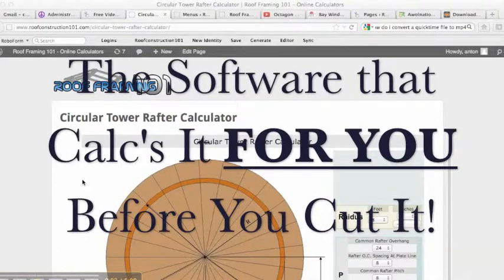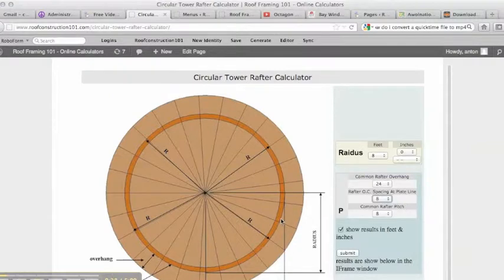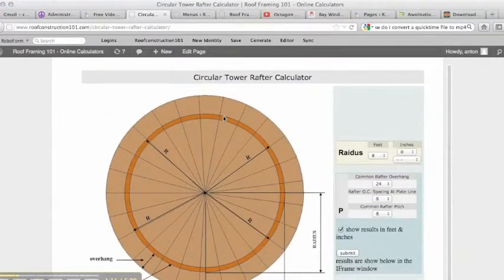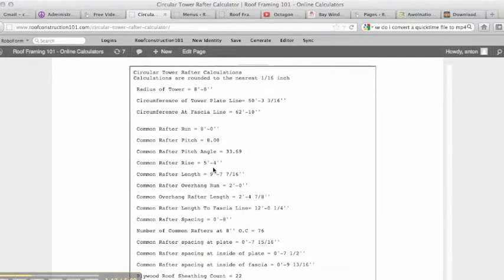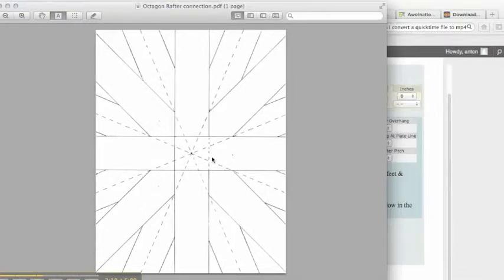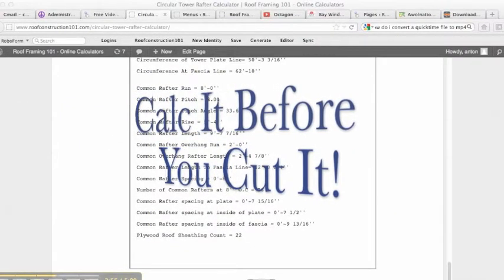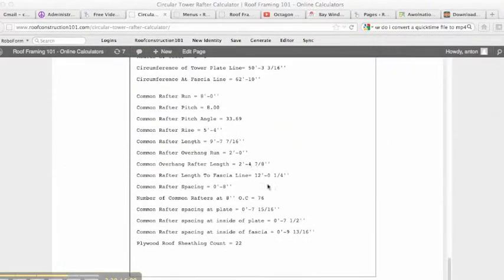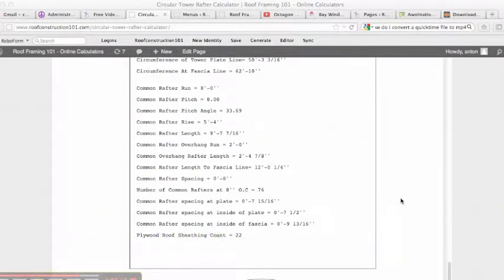Circular Tower Rafter Construction Calculator Tutorial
The Software that Calc's It FOR YOU Before You Cut It!  Have you ever struggled with how to build a roof or framing a Polygon Roof with multiple sides?  Well not anymore!  This software will give you everything you need with the push of a button. It makes framing house easy!